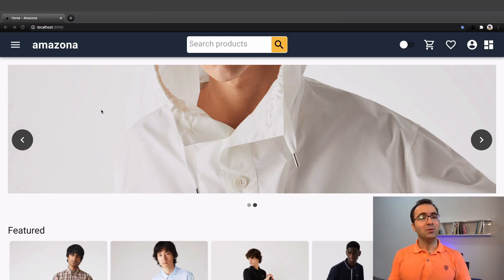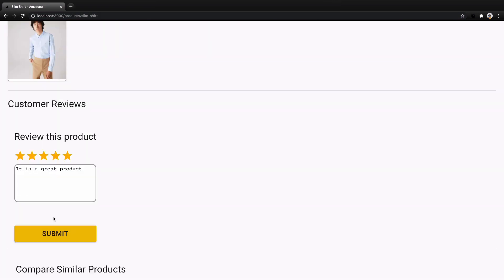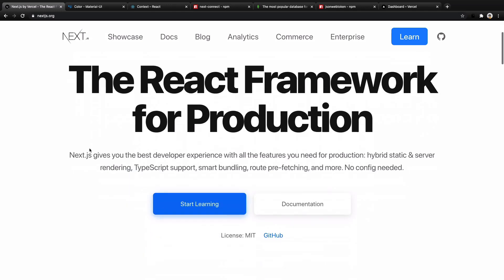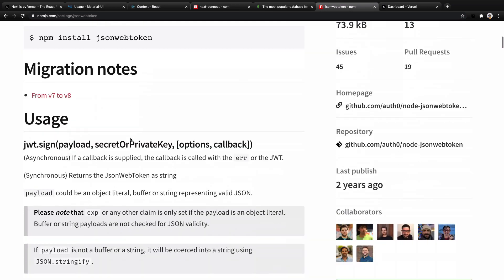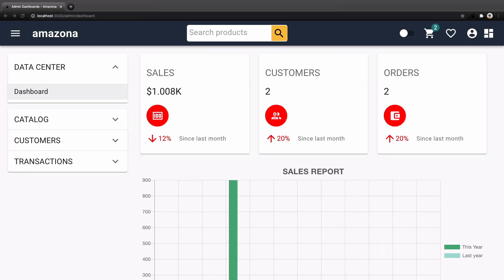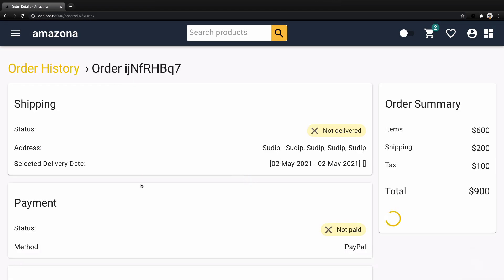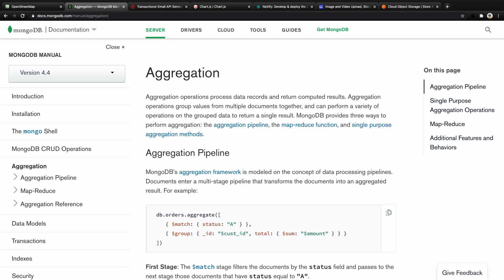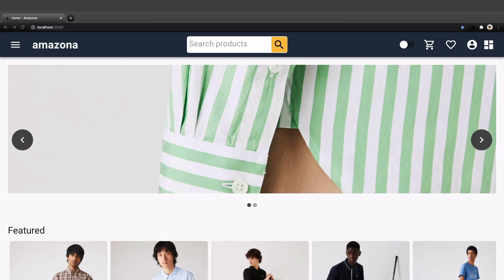Next.js Tutorial: Build Ecommerce Like Amazon 1. Introduction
Next.js Tutorial: Build Ecommerce Like Amazon For All Levels Developers